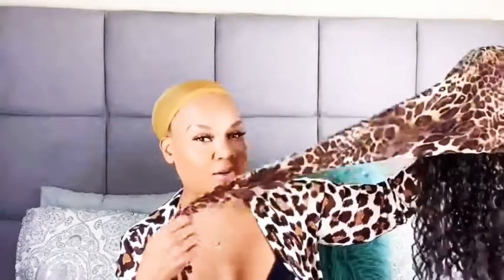Zury Sis Synthetic Hair Scarf Wig - SF H TREZ // BIG head FRIENDLY // LAZY GIRL WIG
Hey Si Si Gang,

Throw on & go wig

NAME: Premium Synthetic Wig

Wig Details Summary

NAME: Zury Sis Synthetic Hair Scarf Wig - SF H TREZ

COLOR SHOWN:1B

DESCRIPTION:
Scarf with Wig Attached
Throw on & Go for Casual Days
High Heat up to 400F
(Big Head Friendly)
Sheds/ Tangling : NO! (first impressions)

Price: Varies depending on online retailer ☺️

                                                                 PEACH AND LIGHT
MUAH.

MY FAVORITE GO TO SITES!!!